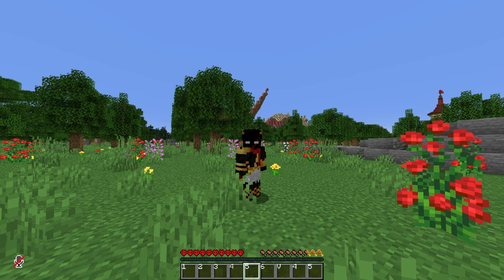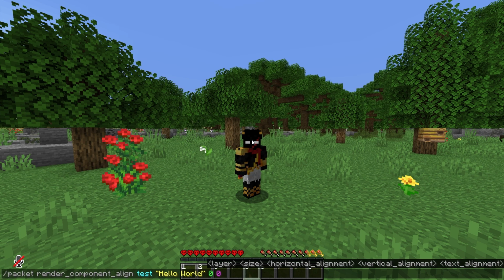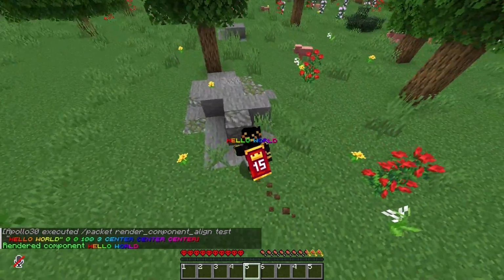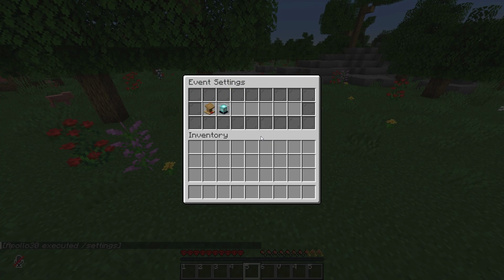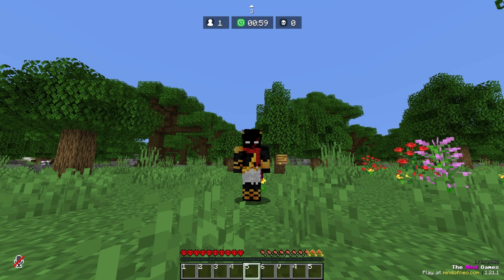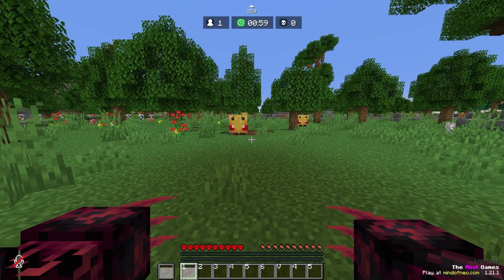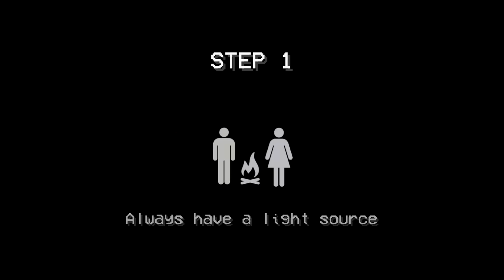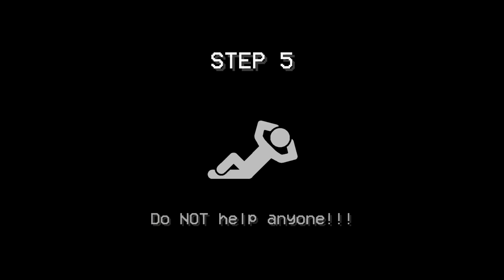This New Minecraft Mod Destroys Traditional Server Limits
We are excited to share the Lectern client-sided mod, developed throughout 2025 and now ready for public use. This mod enhances communication game features, allowing paper servers to interact directly with players. It introduces new capabilities for events and creations, ensuring a more engaging gaming experience for everyone. This is a must-have for any minecraft server looking to elevate their events and gameplay.